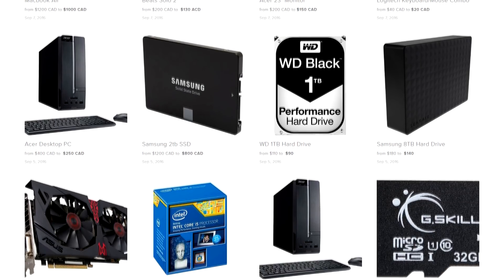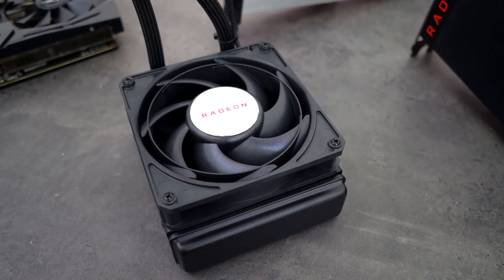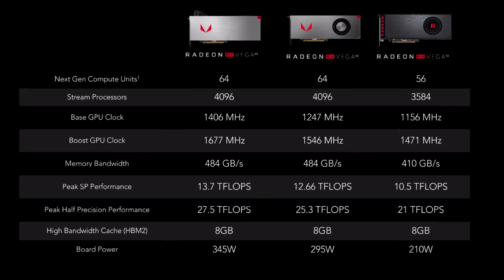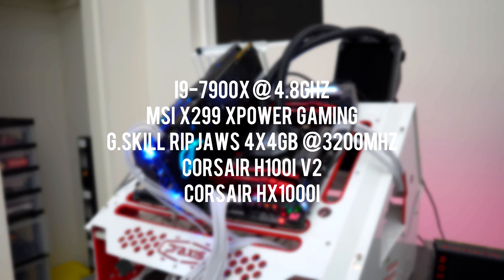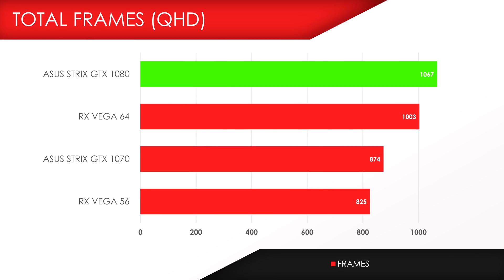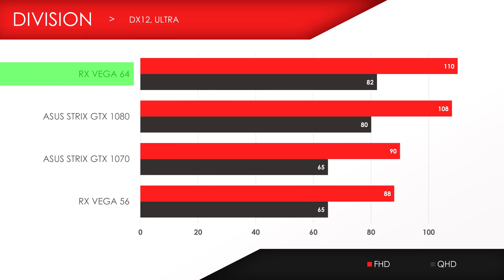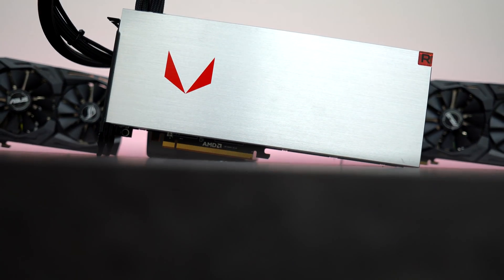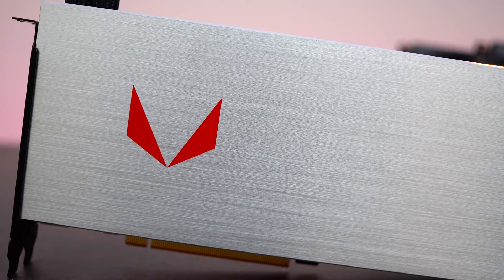RX VEGA 56/64 Benchmarks | 10 Games Tested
RX VEGA 56 and VEGA 64 Benchmark comparison against the GTX 1070 and GTX 1080 cards! I have the liquid cooled version of the Vega 64.
►RX VEGA 56
►RX VEGA 64
►ASUS GTX 1080
►ASUS GTX 1070
♦Watch early, Find deals and Try cool tech for Free